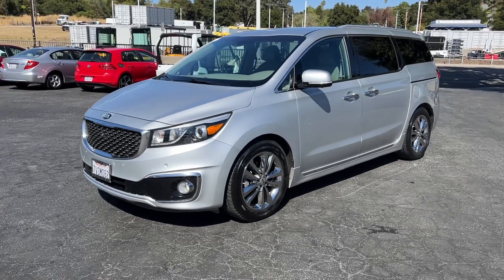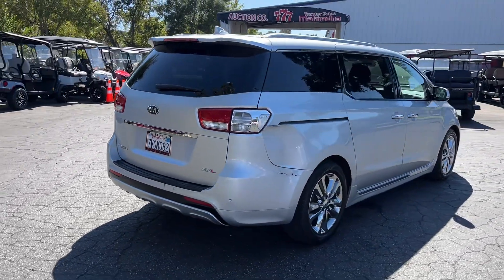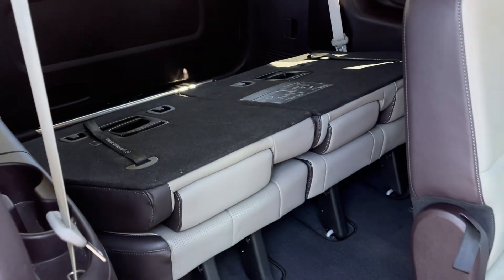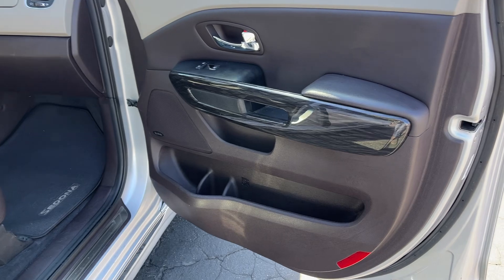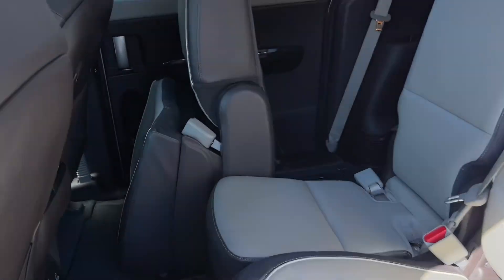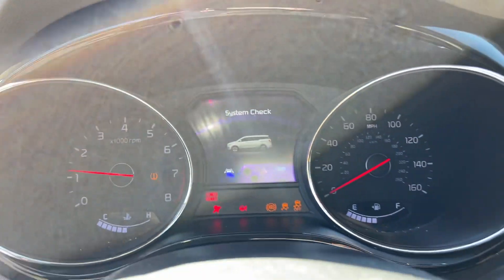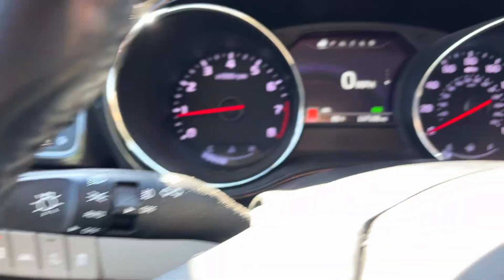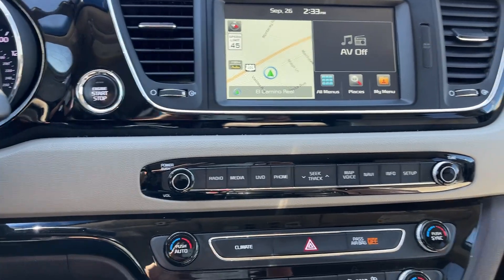2016 Kia Sedona SXL